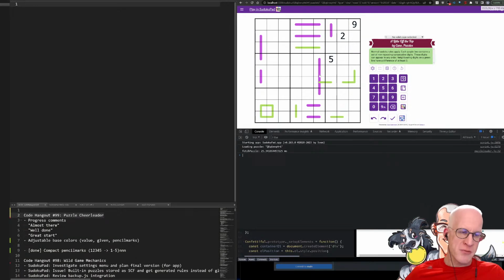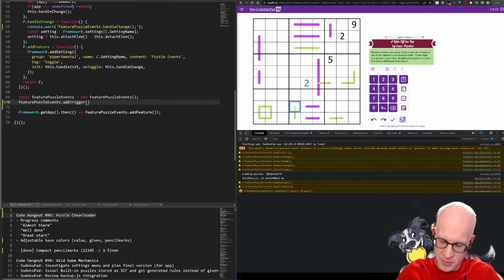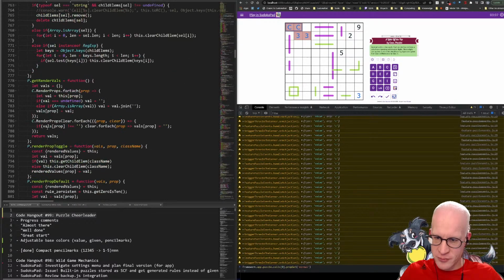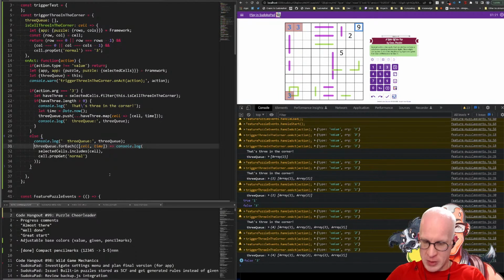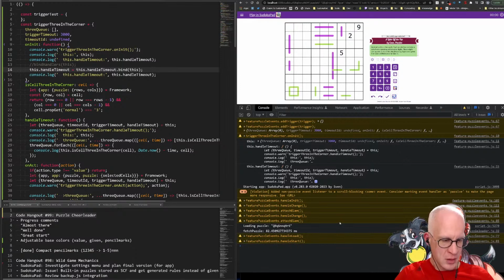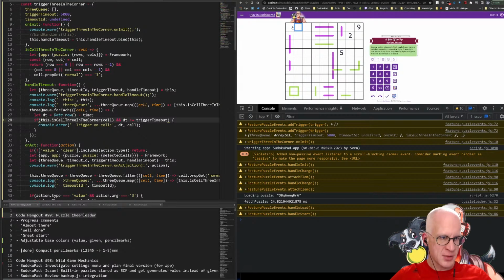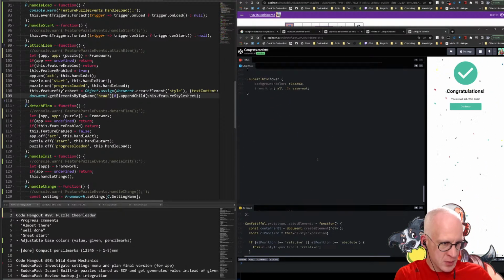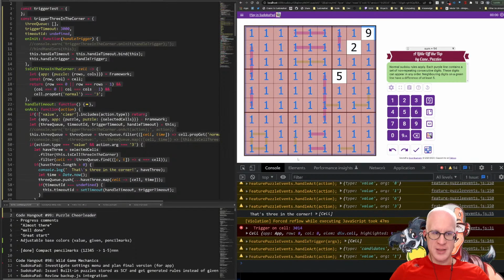Code Hangout #99: Puzzle Cheerleader